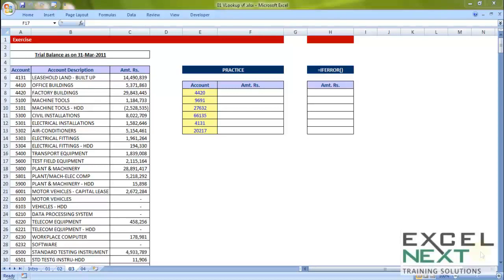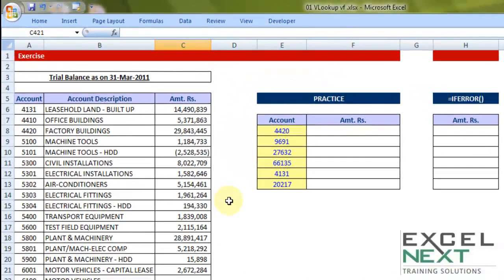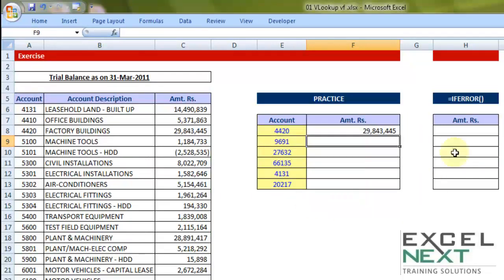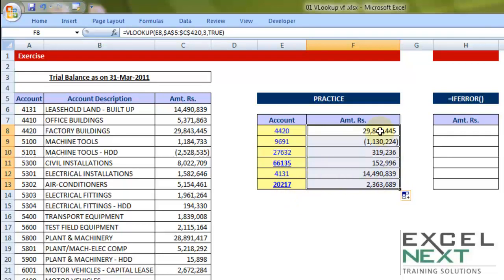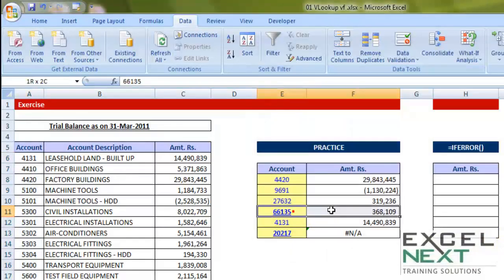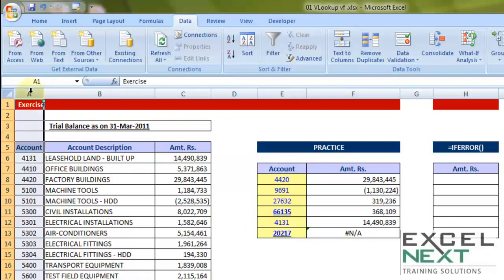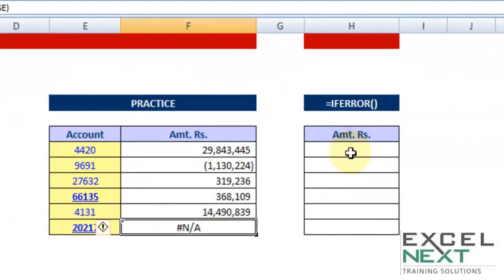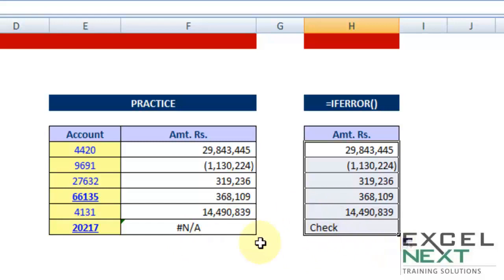028 LEARN EXCEL : VLOOKUP Practice with IFERROR